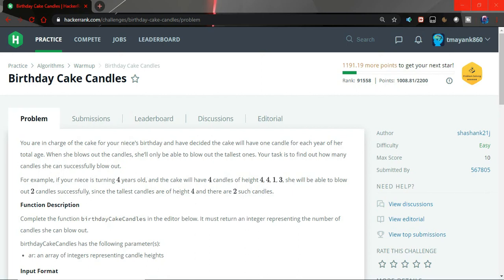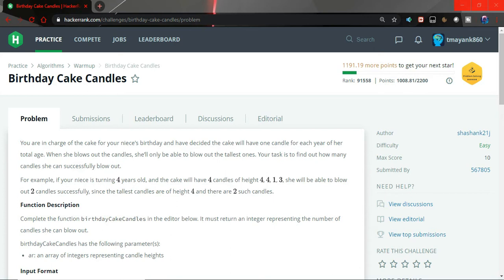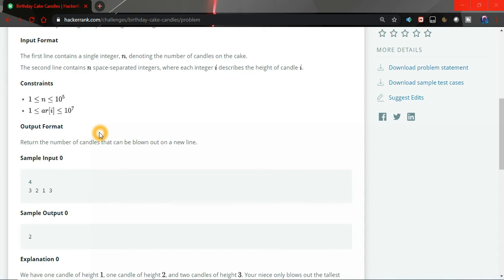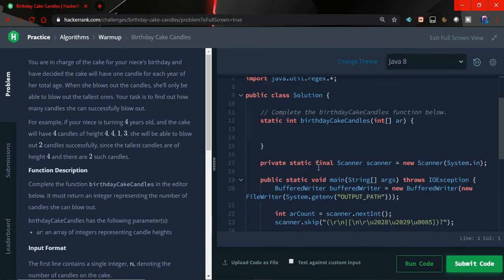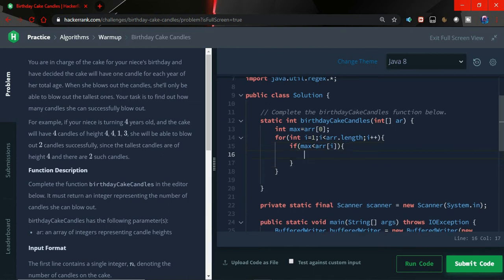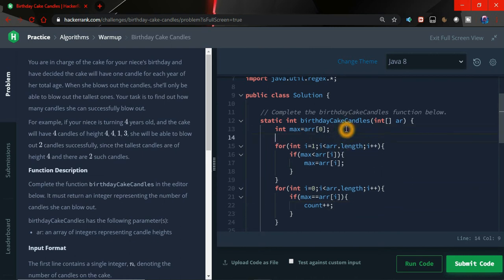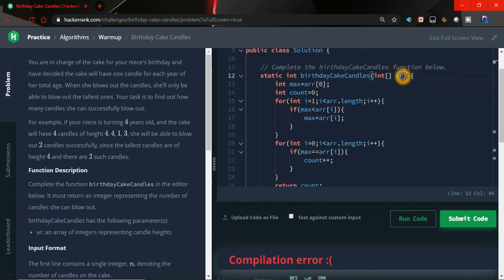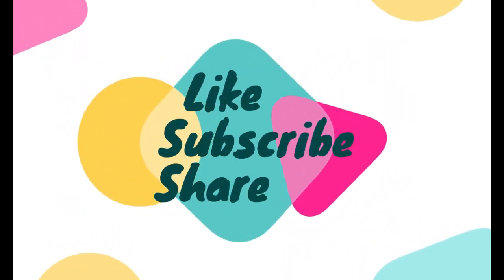Hackerrank Birthday Cake Candles Problem explained with code in Java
this is how my Setup looks like:
Laptop Lenovo Legion 5
Monitor Lg ultragear
Maono AU-PM421 Condenser USB Microphone
Lapel Mic Boya
Flexible Tripod